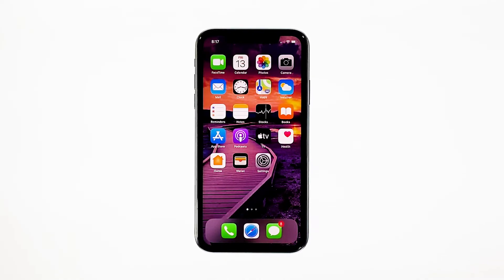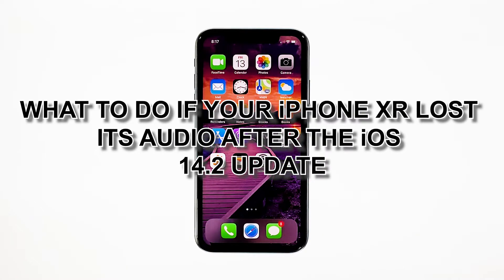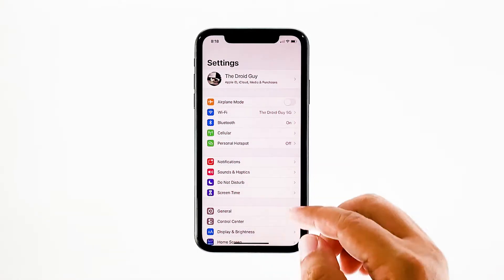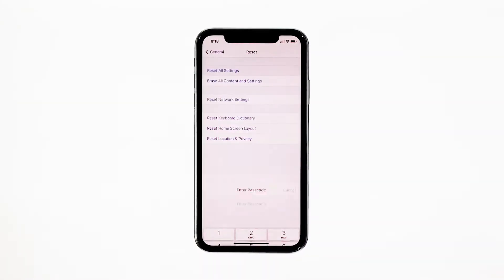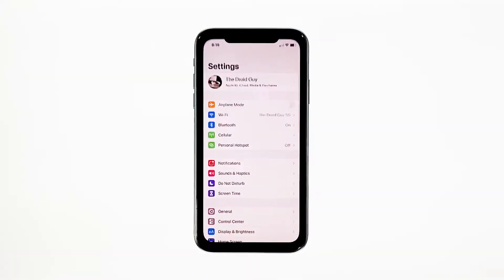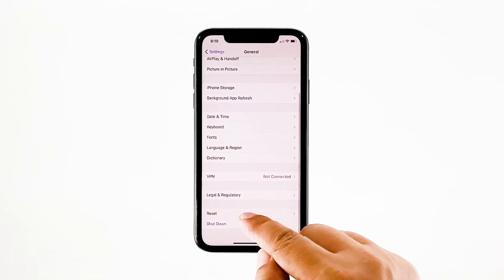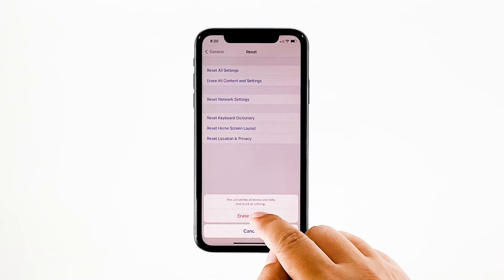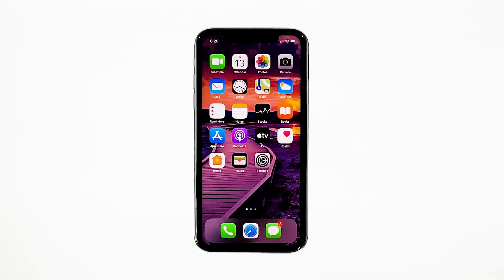Fix An iPhone XR With No Sound After iOS 14.2 Update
Many users reported that shortly after an update, the loudspeakers of their iPhones no longer make a sound. Some said that their devices don’t play the notifications or even music tracks. If you also have this problem, here’s what you need to do:

Hey guys, in this video, I will be showing you what to do if your iPhone XR lost its audio after the iOS 14.2 update.

First solution: Make sure your iPhone is not set in Silent Mode